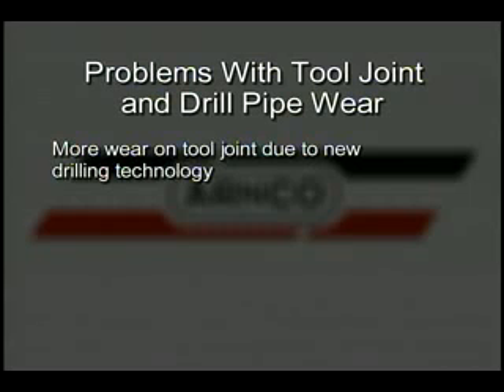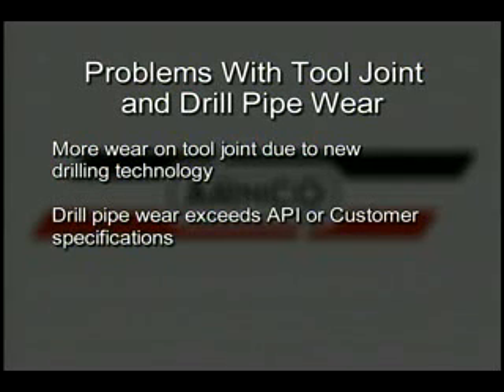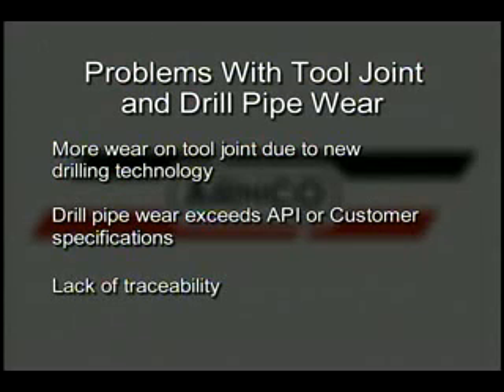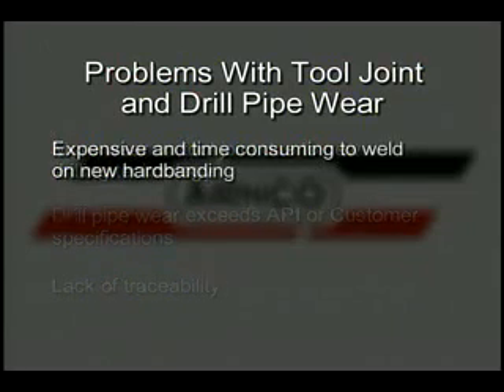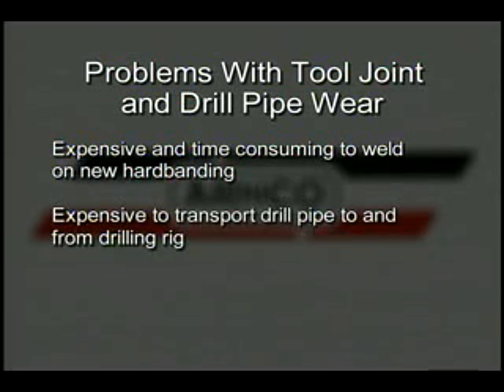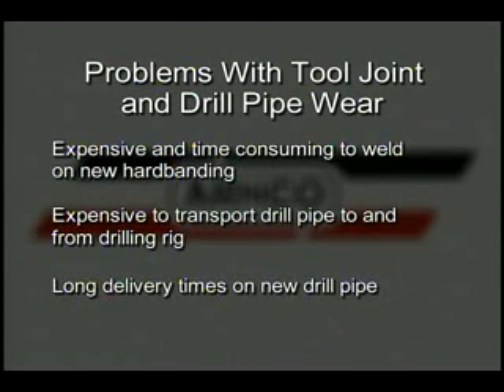Drill pipe animation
Pipeline Animation pipe